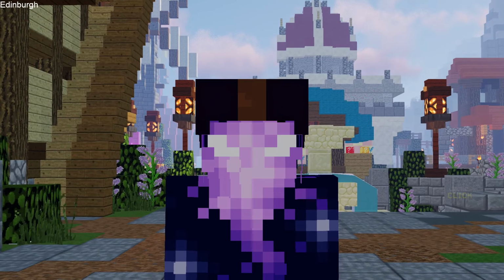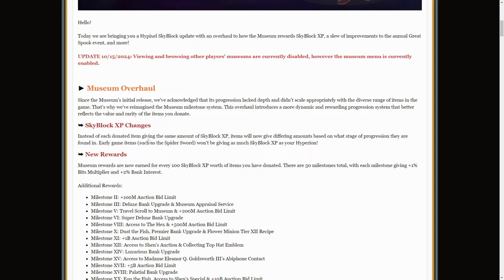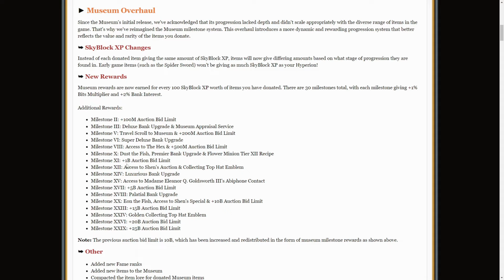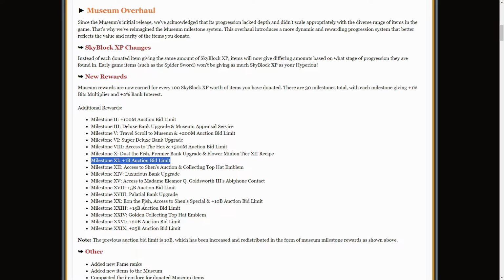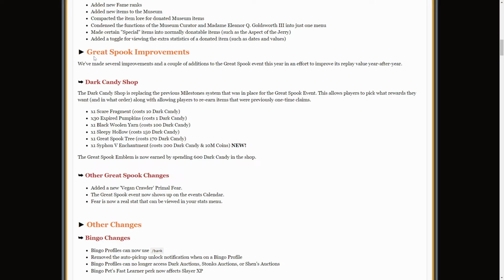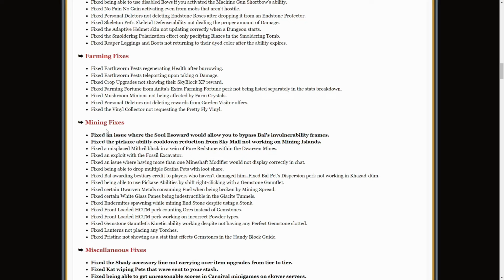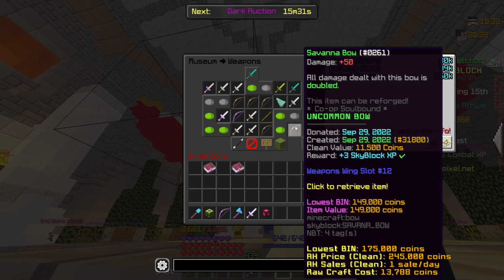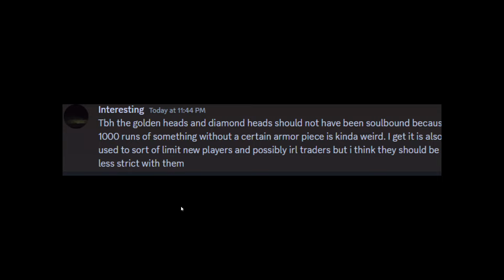This new update is completely broken... (Hypixel Skyblock)